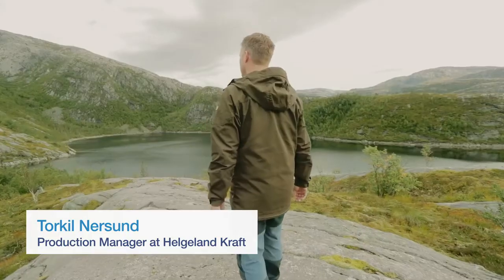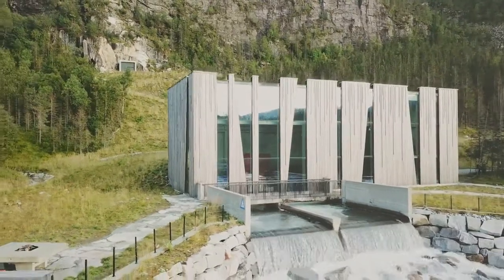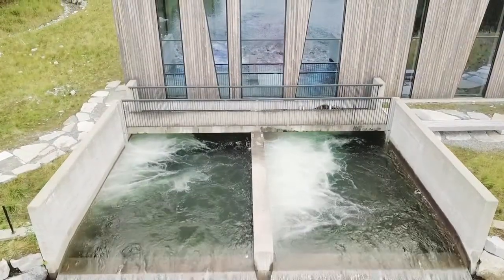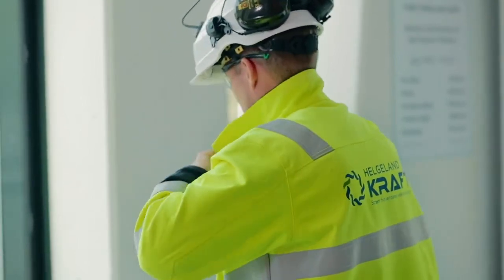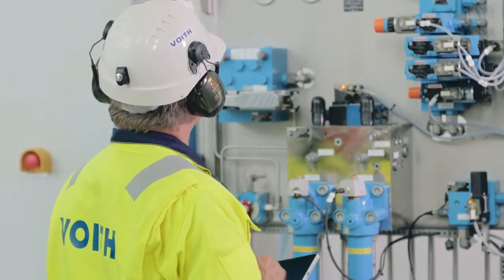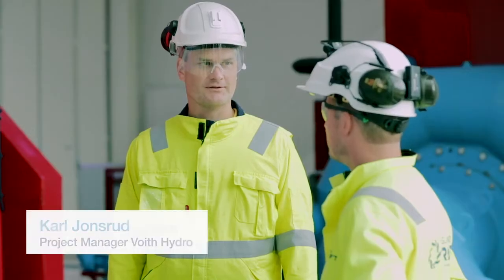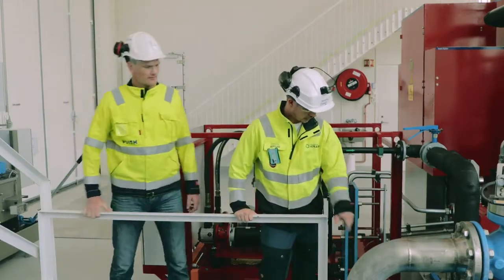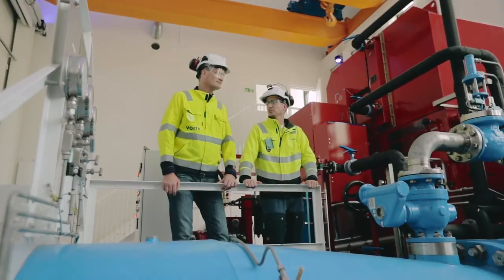Voith Small Hydro: The most beautiful hydropower plant in Norway - Øvre Forsland (EN)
The hydropower plant Øvre Forsland in Norway perfectly reconciles nature, modern architecture and sustainable energy generation. With Voith's Small Hydro Products and Services it adapts to the local environment and sets new standards in terms of hydropower technology.